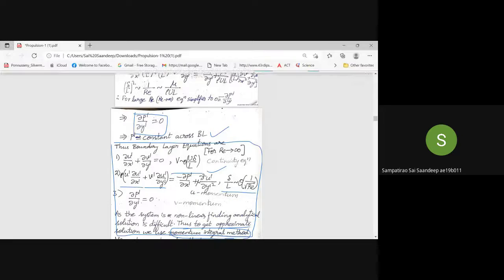4 BL Eqns